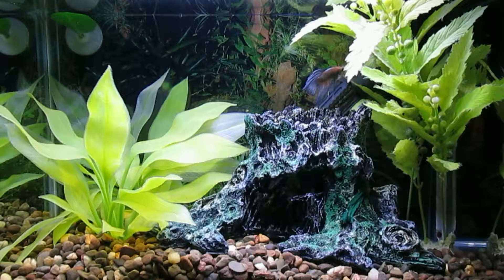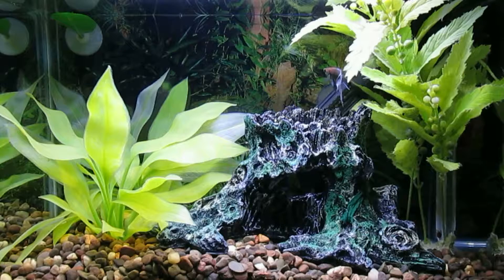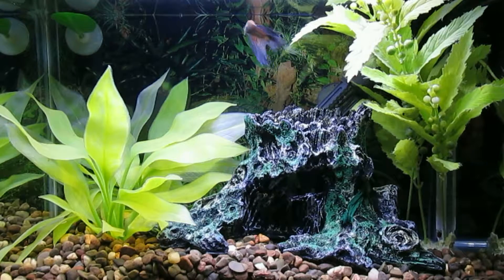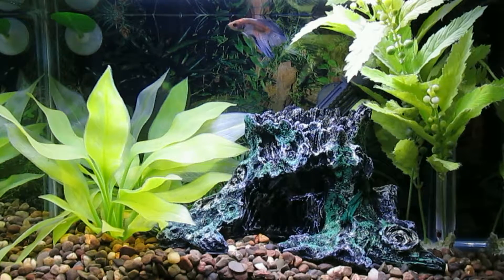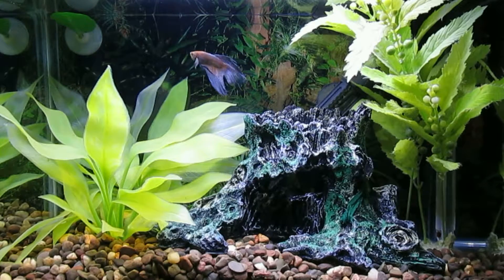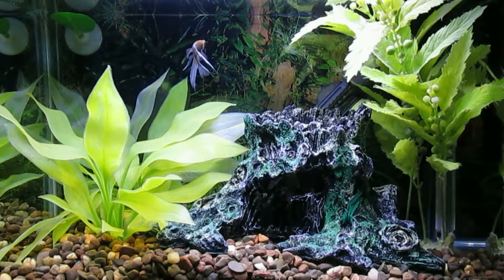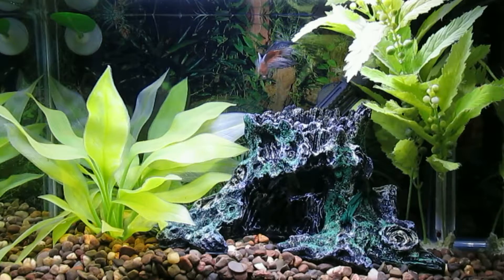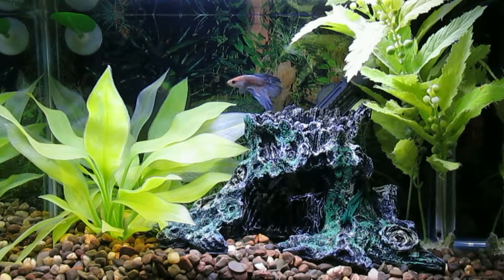Frozen, Bloodworm, Betta Treat 10-2-18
frozen bloodworms for tropical fish
Betta splendens